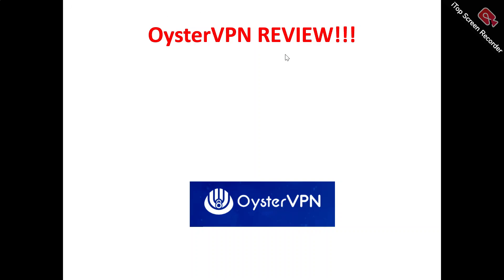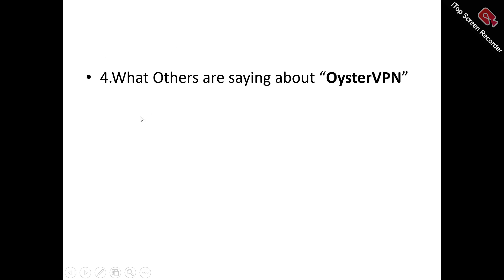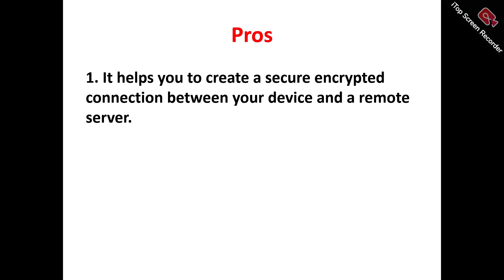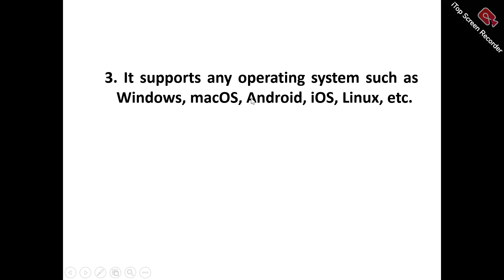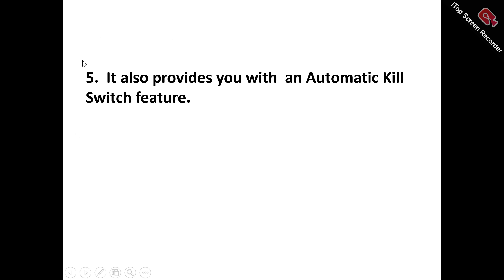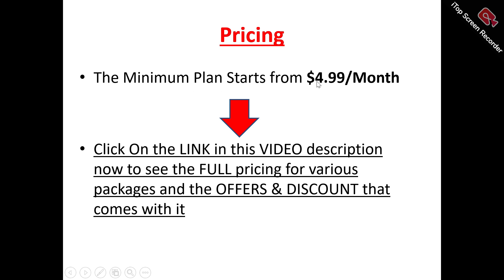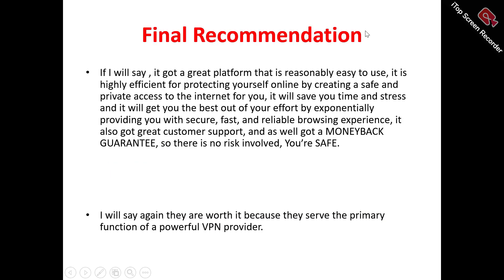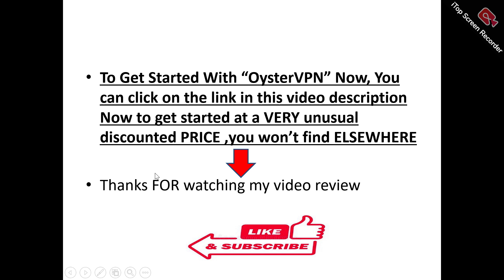OysterVPN Review-Does This VPN Really Work Well Or NOT?See(Do not Use Yet)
You can get started with "Oystervpn" Now at a price you will never find elsewhere,Click On this link now to get started==

In this oystervpn review, this video will answer some frequently asked question such as

1.oystervpn reviews,
2.is oystervpn a scam,?
3.Is oystervpn real,?
4.is oystervpn good,?
5.Is oystervpn bad,?
6.Pros of oystervpn,
7.cons of oystervpn,
8.Does oystervpn really work,?
9.How does oystervpn work,?
10.is The oystervpn okay,?
11.should I buy oystervpn?,
12.Do you recommend oystervpn,?
13.oystervpn price,?
14.oystervpn pricing,?
15.oystervpn cost,?
16.oystervpn honest reviews,
17.oystervpn honest opinion,
18.oystervpn reviews trustpilot,
19.oystervpn reviews 2024,
20.oystervpn review,